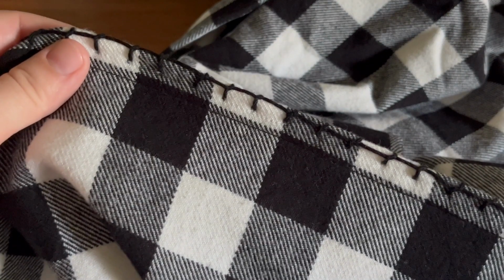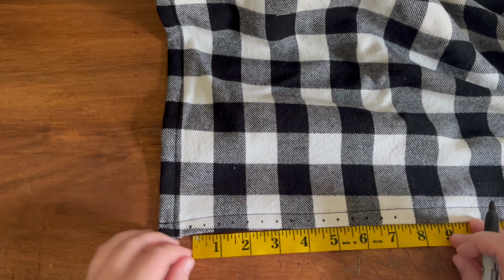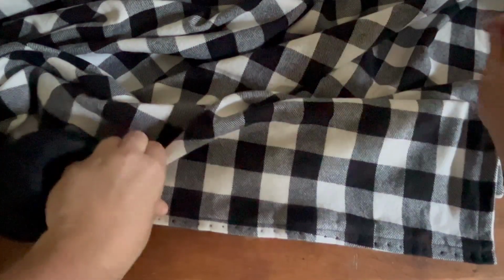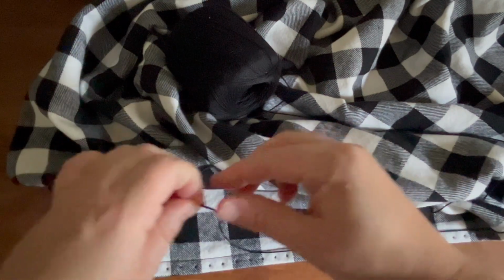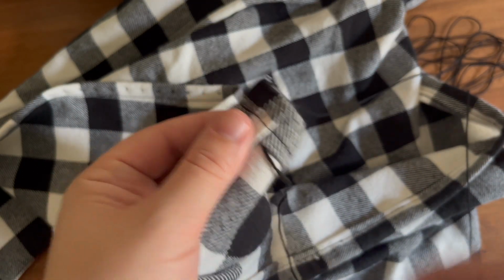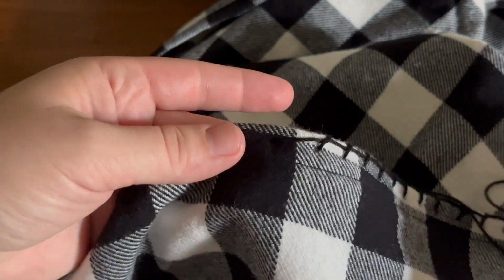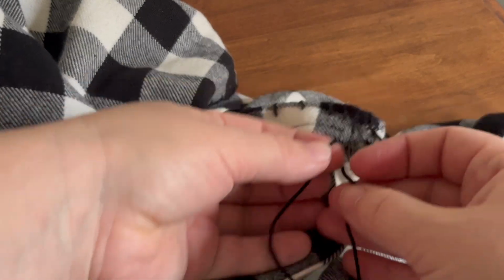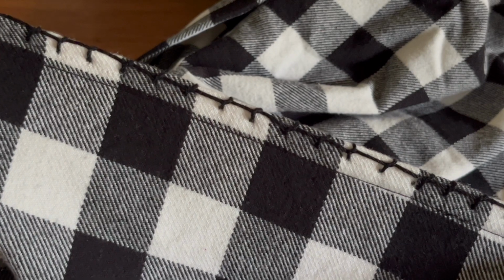How to Sew Blanket Stitch Edging | Blanket Stitch Tutorial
Learn how to sew blanket stitch edging on a flannel blanket in this super easy tutorial!

Items Used in Video:
Tapered Awl
Yarn Needle
Cotton Thread
Fabric Glue